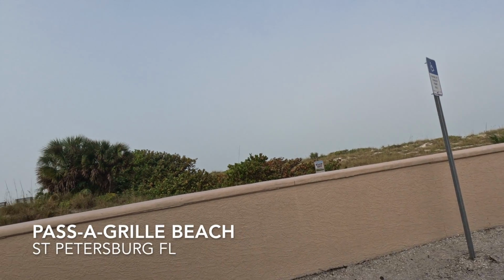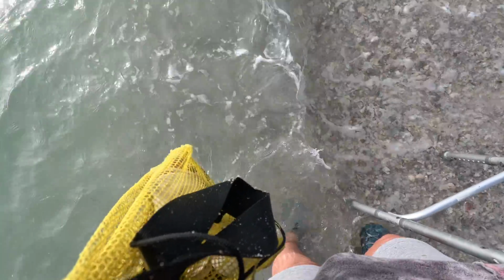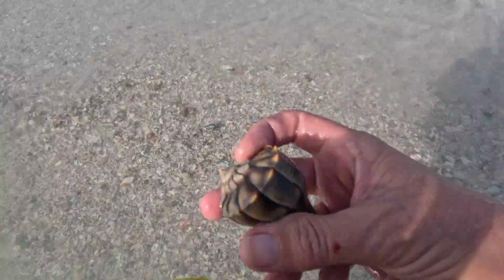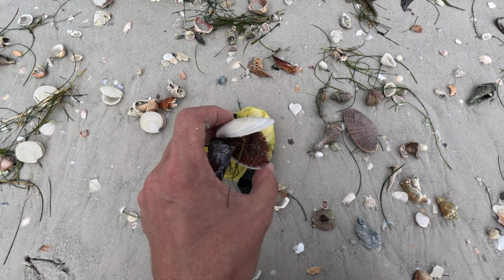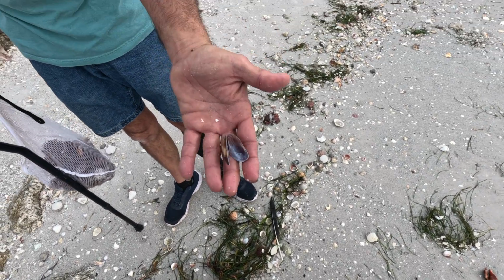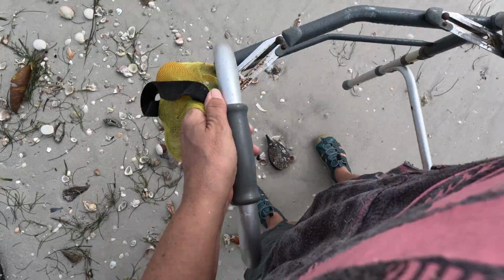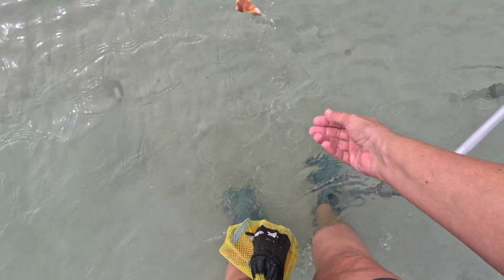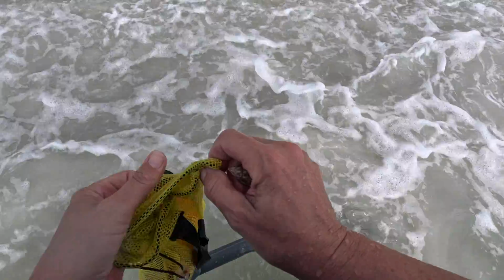Shelling & Jewelry Pass A Grille **PART 1**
Echoue Bijoux is French for Washed Ashore Jewelry. Join Michelle as she collects then creates from the shells she finds - jewelry, home decor, lights, holiday decorations, you name it!  You can email or DM through instagram for any purchase inquiries.
All shells are native and local to SW Florida, sustainable sources and ethically collected. Made in the USA right on the gulf coast of florida!